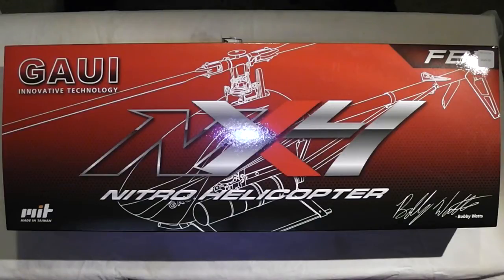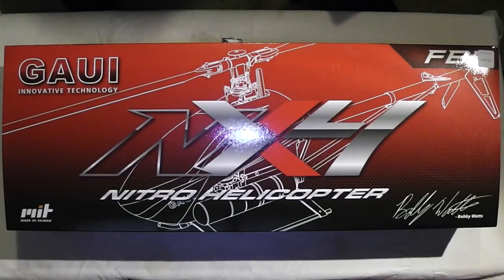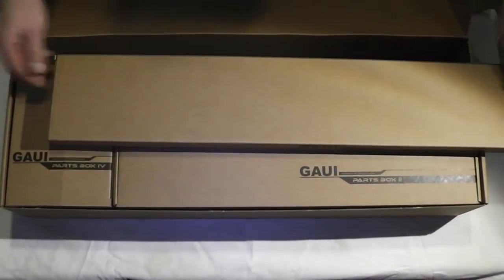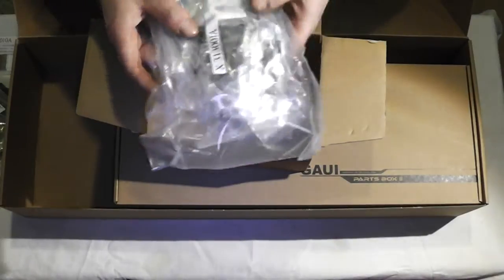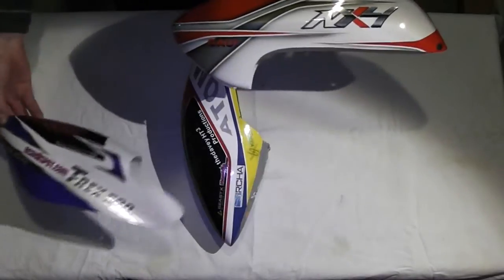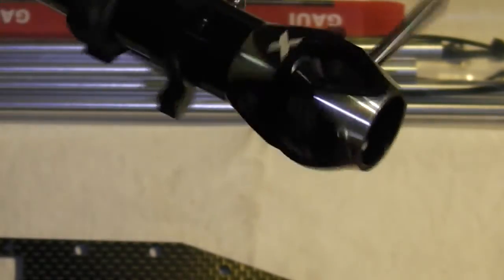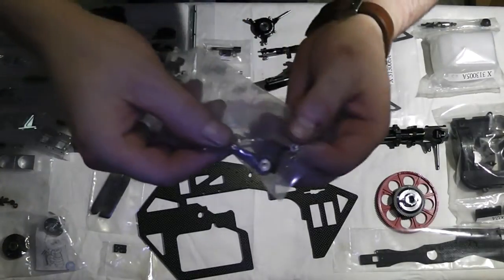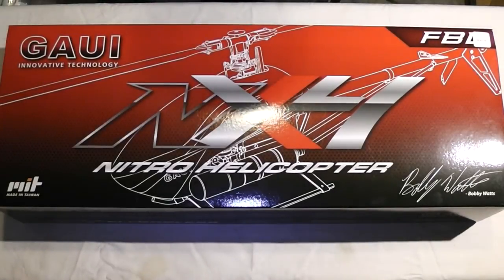Whats in the box? Gaui NX4 (in Depth Un-boxing :)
Whats up everybody? In this video we open up a Gaui NX4. The NX4 is one of a kind as it is the only 500 size Nitro in it's class. Designed by Bobby Watts. So enjoy Whats in the Box!